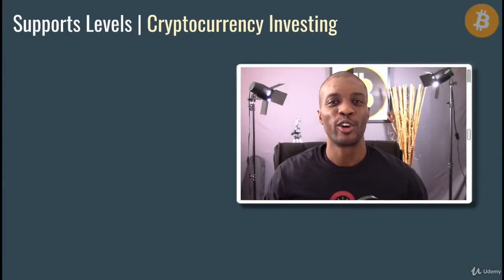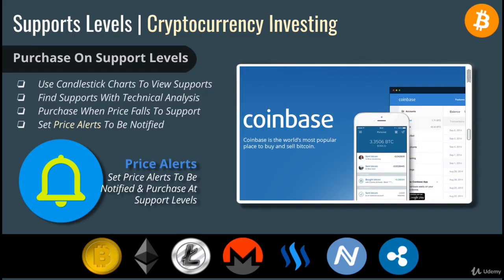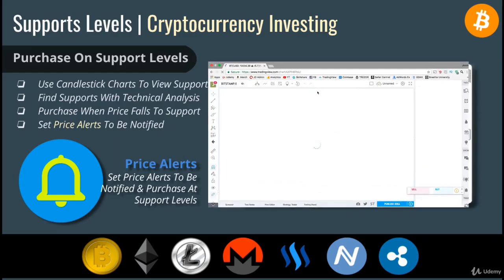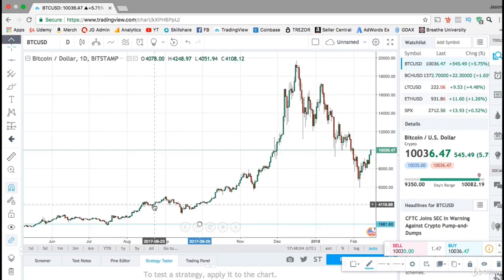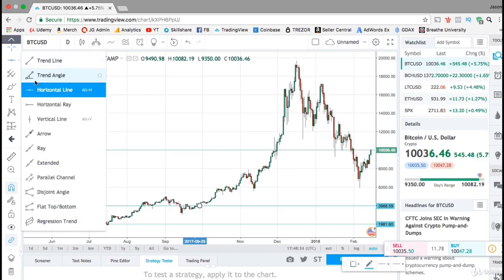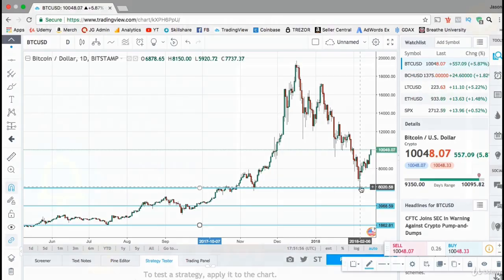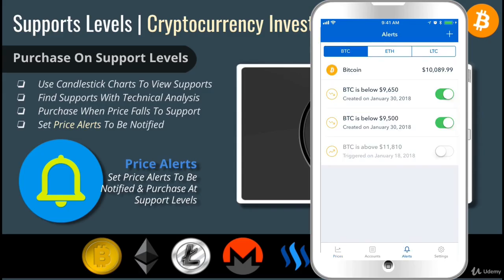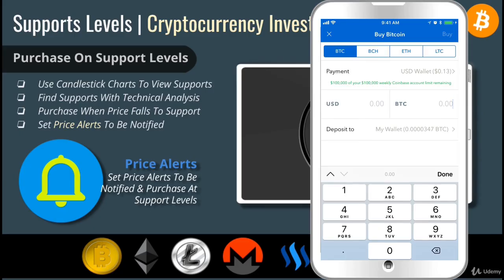Support Levels Finding Support Levels Setting Price Alerts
This lesson teaches how to identify support levels in crypto charts and use them to make smarter trading decisions.

🔹 What Support Levels Are
A price level where demand is strong enough to stop the asset from falling further.
Traders often see it as a “floor” where buyers step in.

🔹 How to Find Support Levels
Look for previous lows where price bounced multiple times.
Check round numbers (e.g., $20,000 BTC) — often act as psychological support.
Use technical tools like moving averages or trendlines.

🔹 Using Support Levels in Trading
Buying opportunities: Enter near support to minimize risk.
Setting stop-losses: Place them slightly below support to protect capital.
Price alerts: Set notifications so you know when price approaches key levels.

🔹 Benefits
✅ Helps identify low-risk entry points
✅ Makes trading more systematic, less emotional
✅ Keeps you ready for sudden market moves

🔹 Drawbacks
❌ Support can break in strong downtrends
❌ Should be combined with other indicators (volume, RSI)

💡 Summary:
Support levels = price floors where buyers show up. Knowing them and setting alerts allows you to buy strategically and protect your trades instead of reacting emotionally.